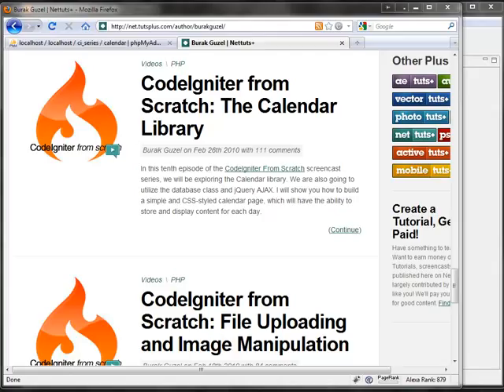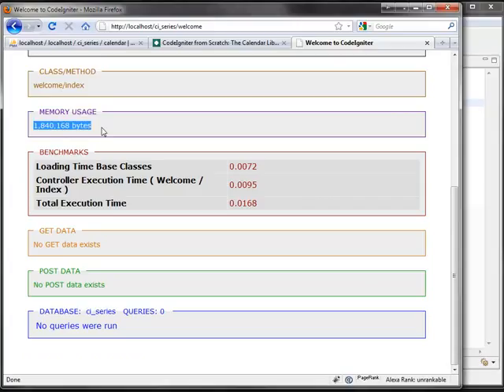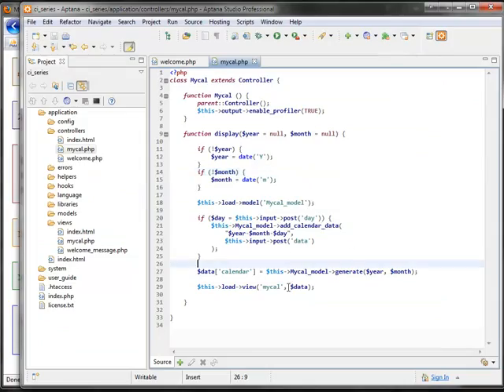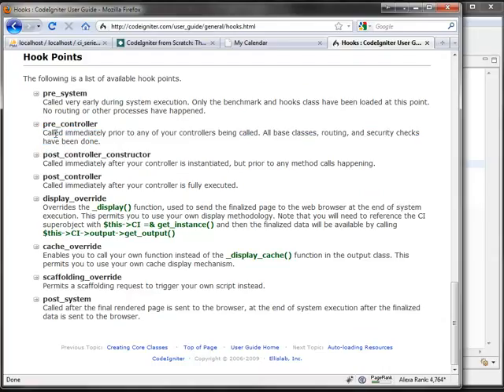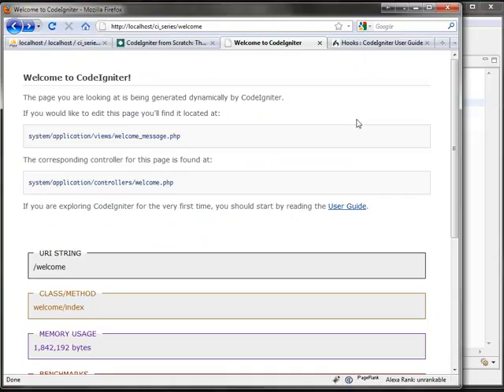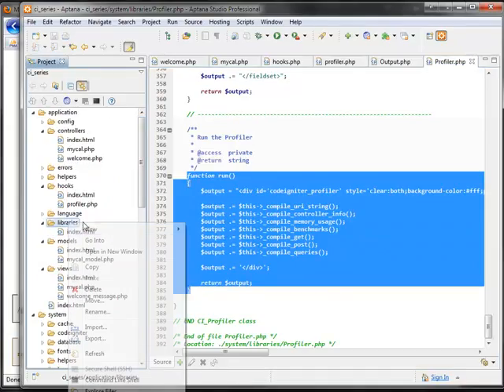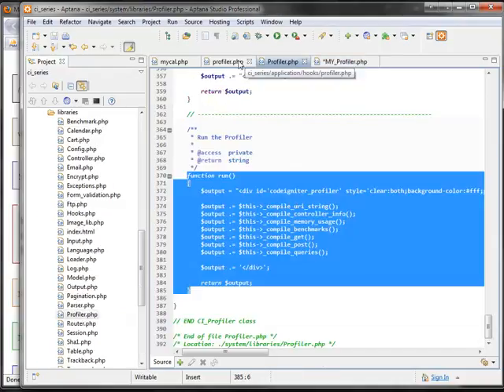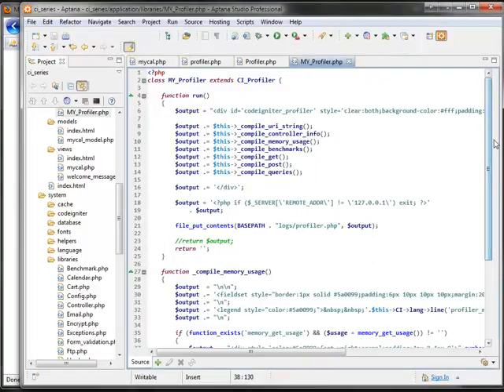CodeIgniter from Scratch Profiling,